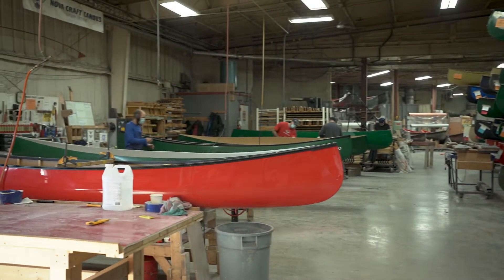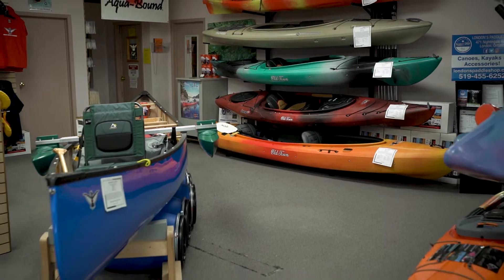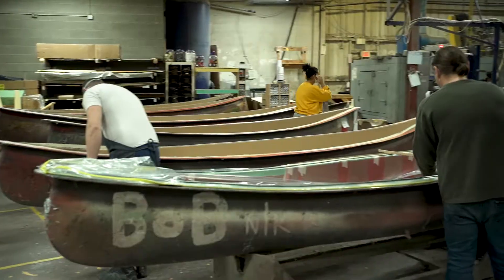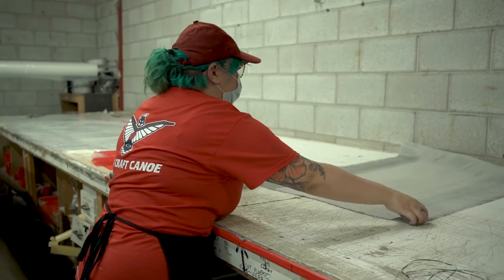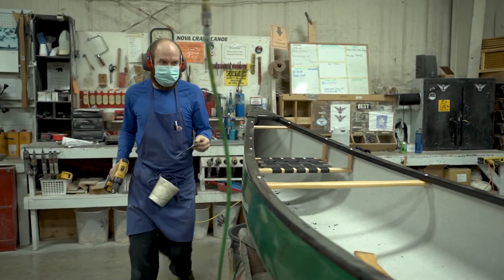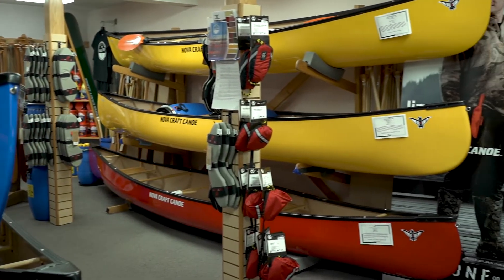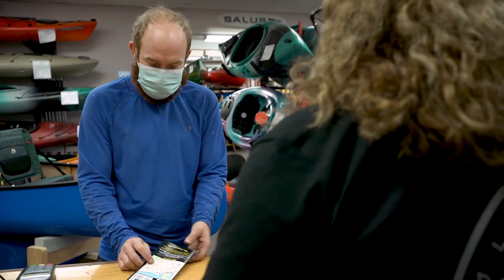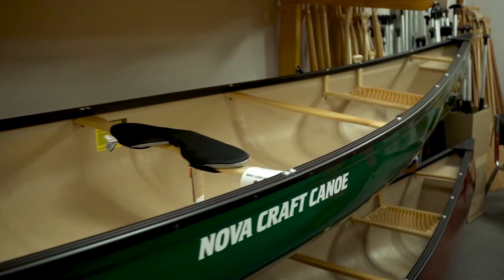Find It In London - Nova Craft Canoe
Nova Craft Canoe began in 1970, when they started producing a limited selection of fiberglass canoes in a small-scale, garage-based operation near London. As the years passed and the reputation of their quality designs and workmanship quickly spread, the company naturally began to grow. The Nova Craft Canoes model selection has progressed from a handful of specialized designs to a full catalogue with something to offer every paddler. With a comprehensive catalogue and ever increasing brand awareness, demand for their canoes has spread over a wider geographic area. From their plant, they now have a dealer network that reaches throughout Canada, the United States and parts of Europe. The scope may have expanded since 1970 but their core focus remains simple - build quality canoes that give paddlers special experiences in the great outdoors. It’s all about making a connection to nature and wild places, be it solo or with friends and family. See you on the water!
The Find it in London campaign is a partnership between Tourism London, Argyle BIA, Downtown London, Hamilton Road BIA, Hyde Park BIA, Old East Village BIA and others, to create a sense of community and drive recovery in the city while stimulating local tourism and economic growth. We are telling stories of the community, creating relationships and building connections that will encourage people to want to shop, support and experience activities in London.